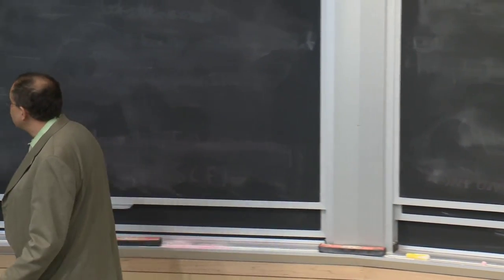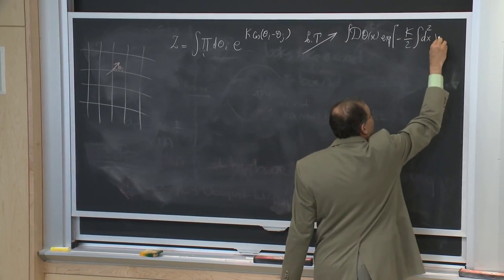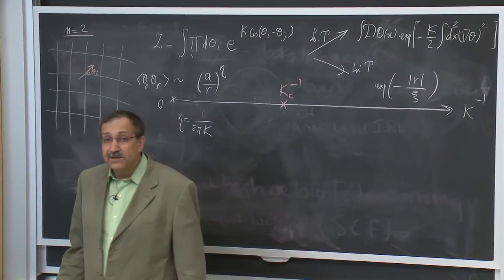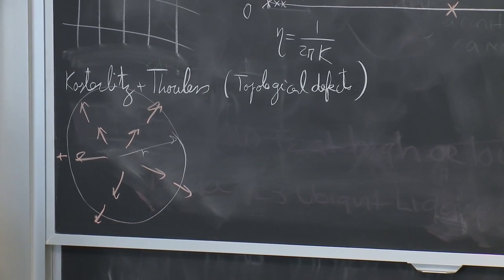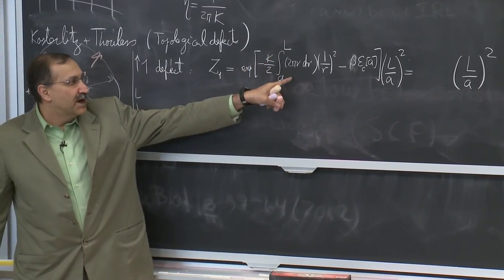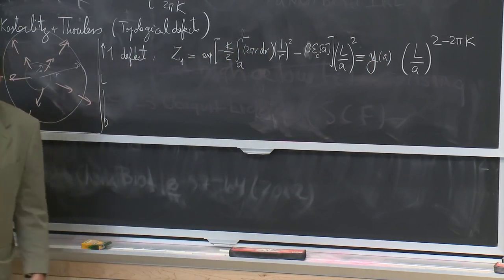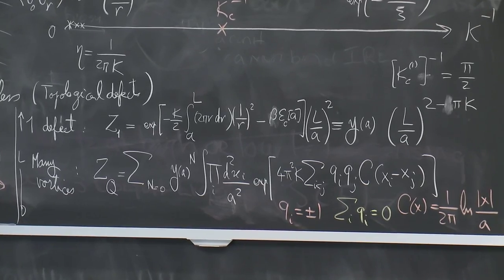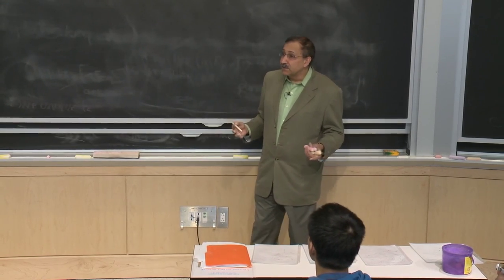23. Continuous Spins at Low Temperatures Part 4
MIT 8.334 Statistical Mechanics II: Statistical Physics of Fields, Spring 2014

In this lecture, Prof. Kardar continues his discussion on Continuous Spins at Low Temperatures, including Two Dimensional Solids and Two Dimensional Melting.